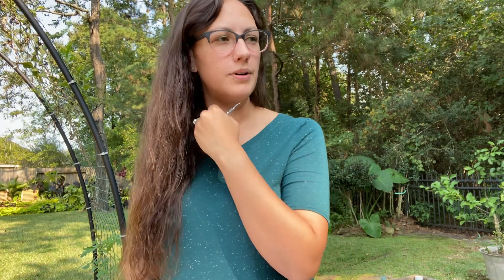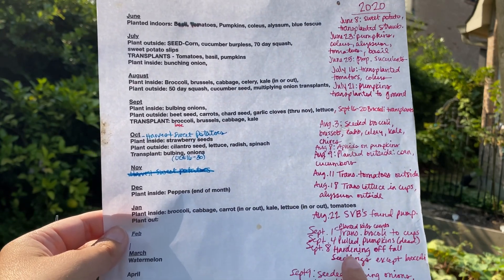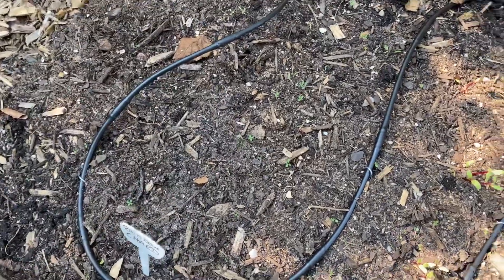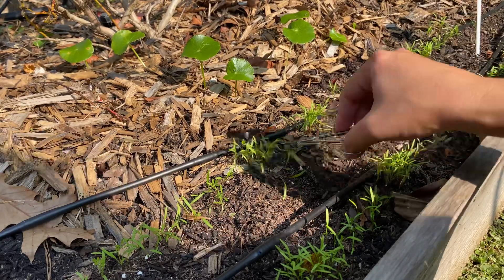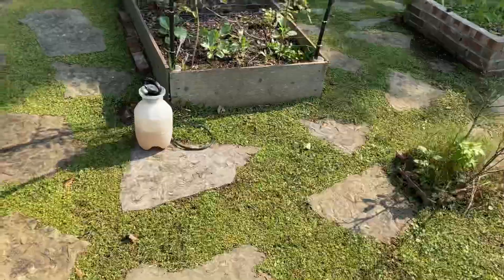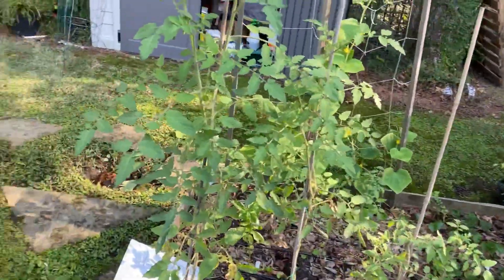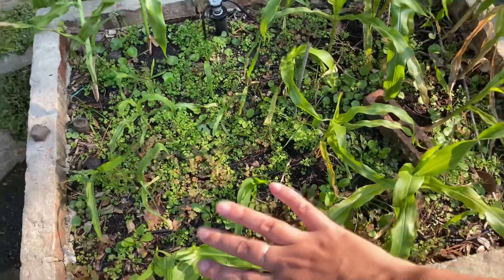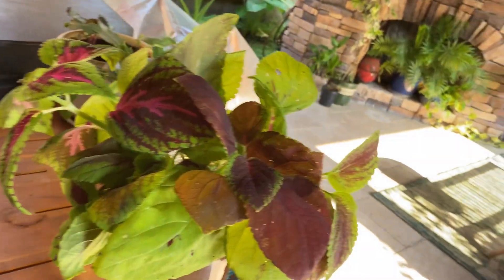October 2020 Garden update & A Few Backyard Chores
Vegetable garden update for October 2020. Plus doing a few backyard chores like pruning, staking, etc.

Houston, TX ZONE 9a